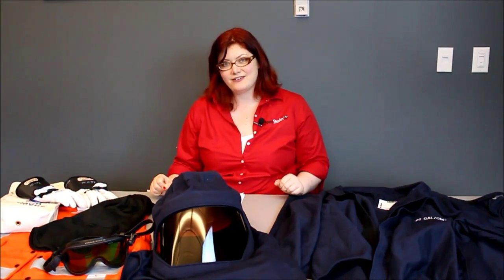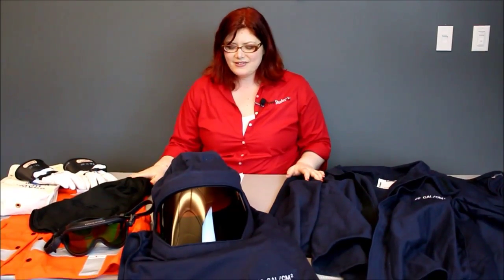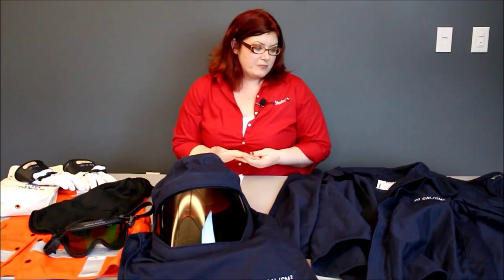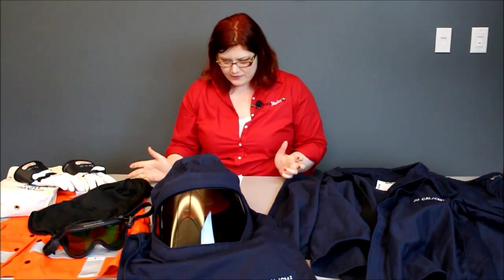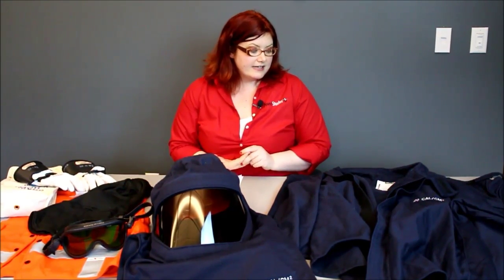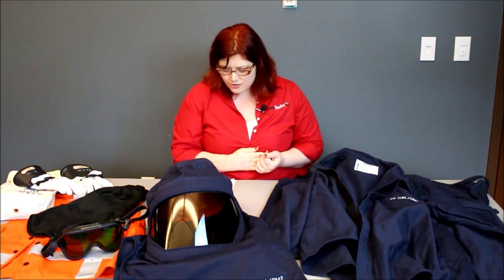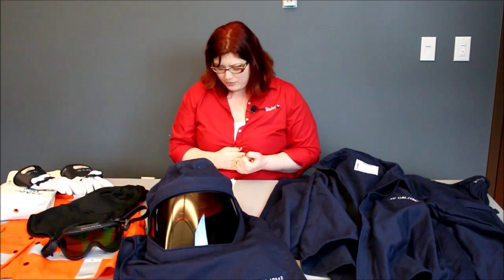The Current Q & A: How Do I Clean Arc Rated PPE?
Arc Rated PPE can save your life, but how do you clean it? Should you clean it? What special precautions do you need to take when washing arc rated clothing?
Watch as Callie Lorentson of PowerStudies, Inc., gives some helpful tips and advice about cleaning Arc Rated PPE.